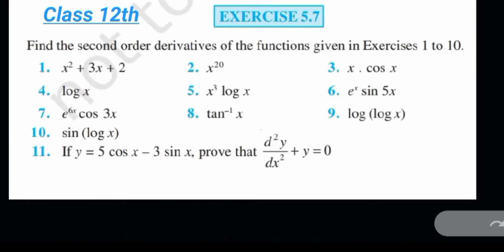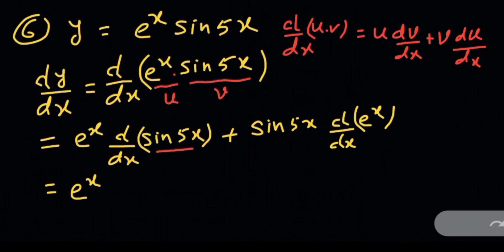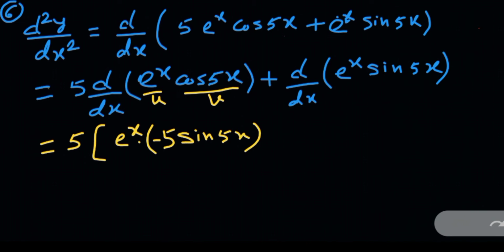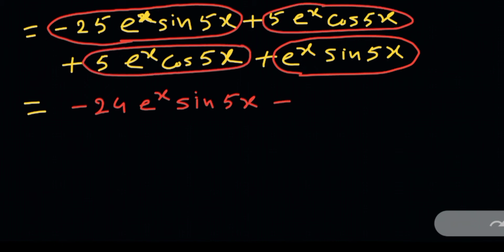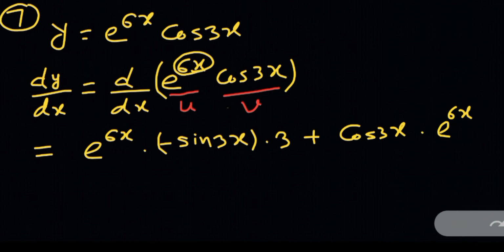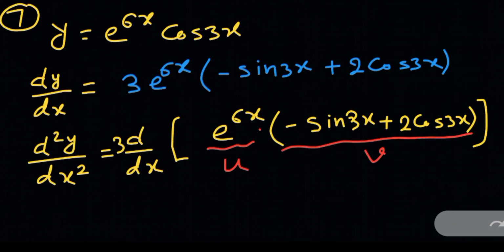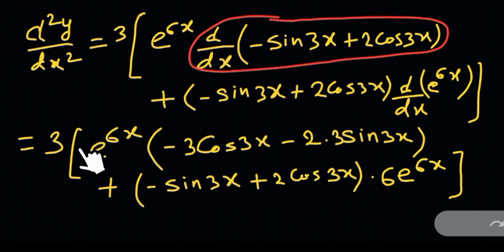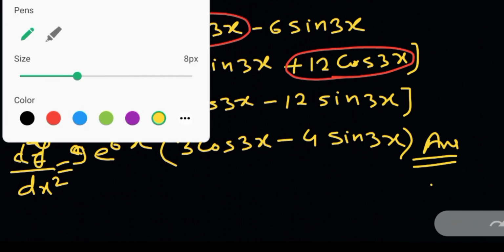Exercise 5.7 : Find Second order derivative || Class 12th Mathematics